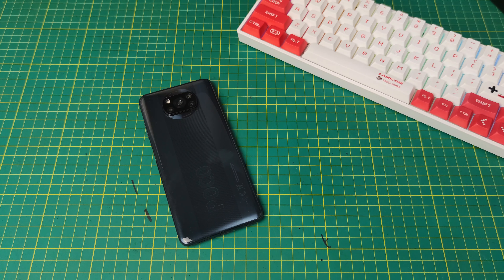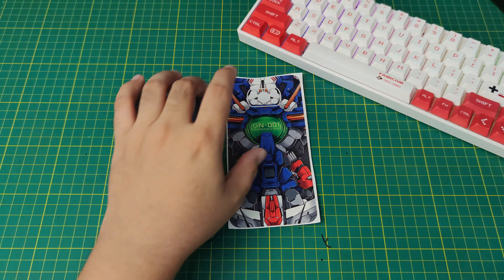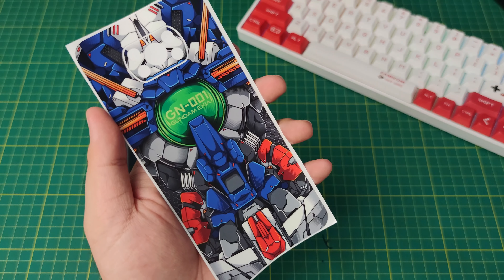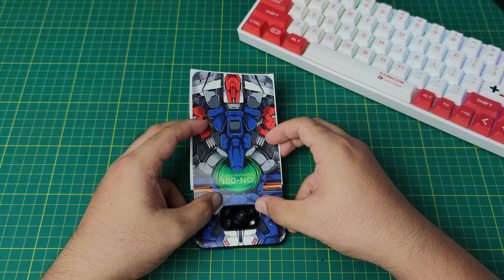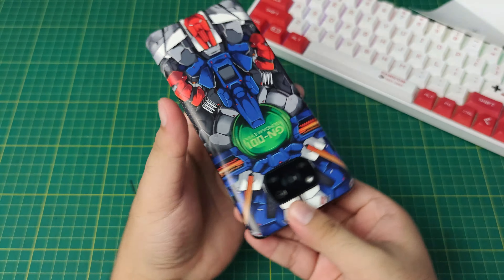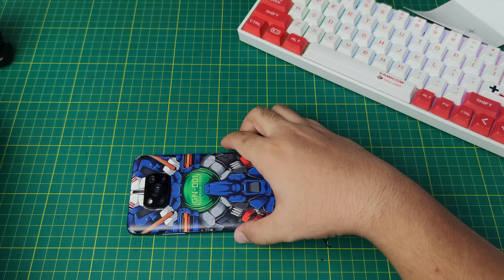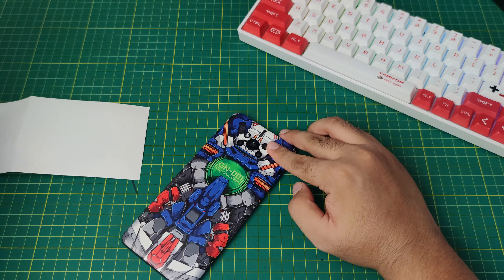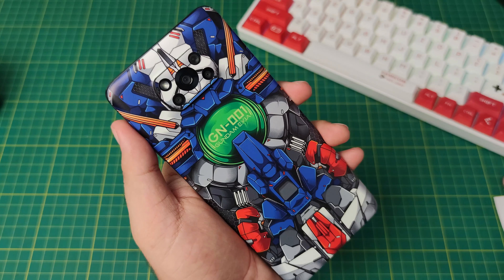MECHA EXIA - Techbeast Mobile Suit Series Skin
Available on all phone models 🚚